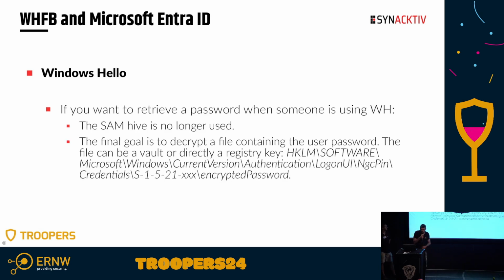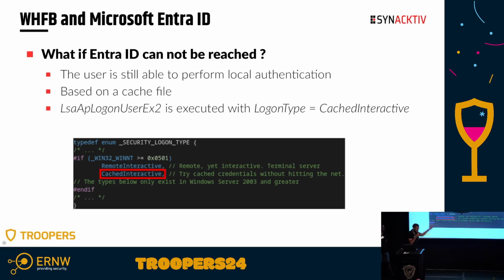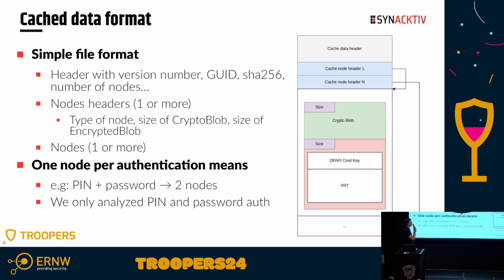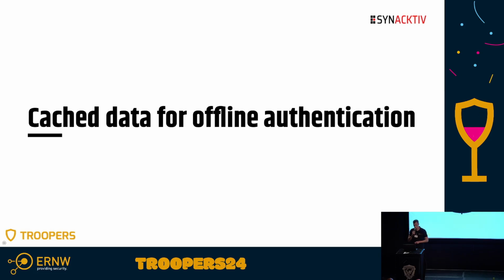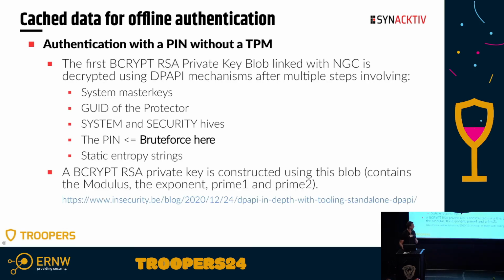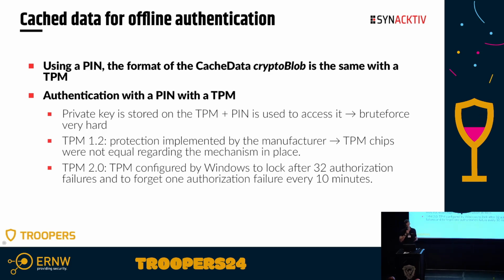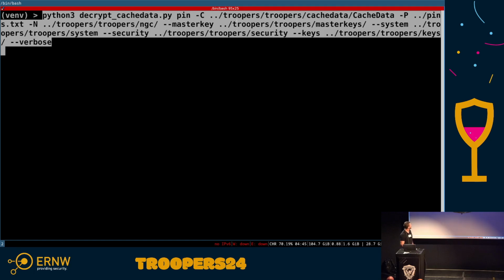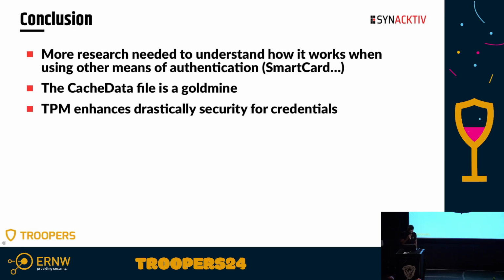TROOPERS24: Say Hello to your new cache flow!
Talk by Geoffrey Bertoli, Rémi Jullian, Théo Gordyjan (@___t0___) - June 26th, 2024 at TROOPERS24 IT security conference in Heidelberg, Germany hosted by @ERNW_ITSec